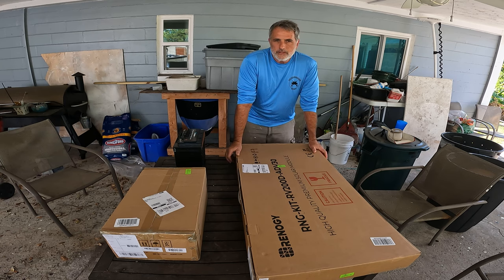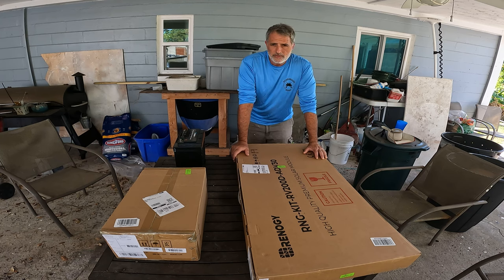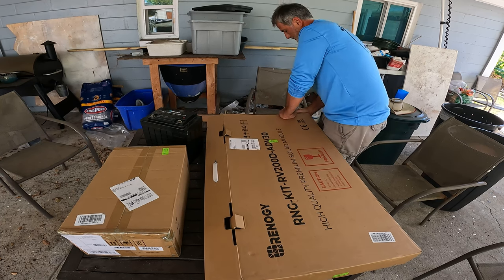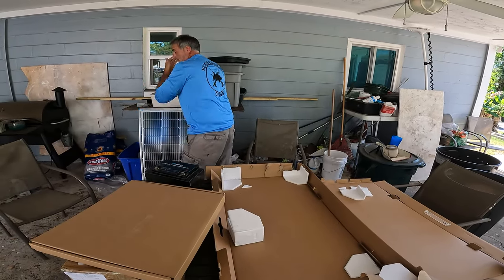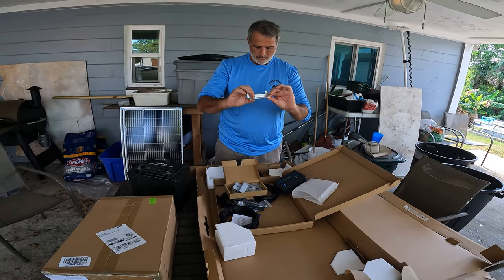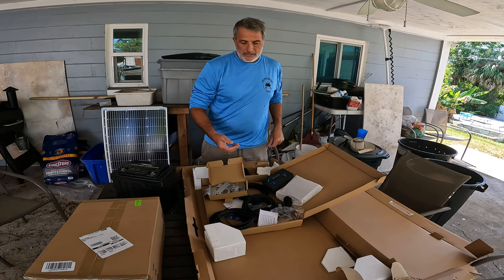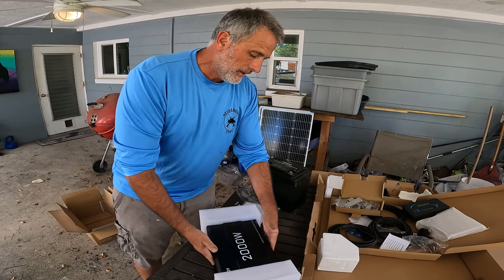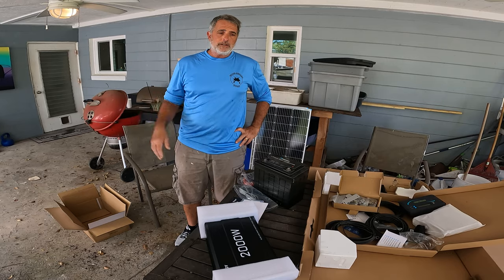Solar Powered Work Trailer: Renogy Solar Kit Unboxing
With Lots of fish seasons ending there's going to be a lull in diving content, and I have a project that has come up that I think people will be interested in
My Gear:
Tusa Scooter
Koah Speargun
Zeagle BC
Atomic Regulator